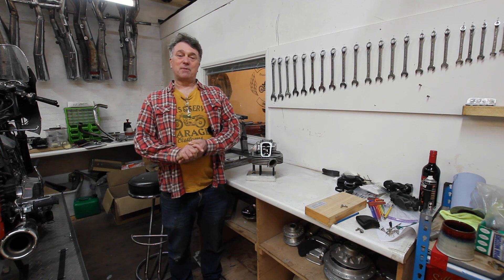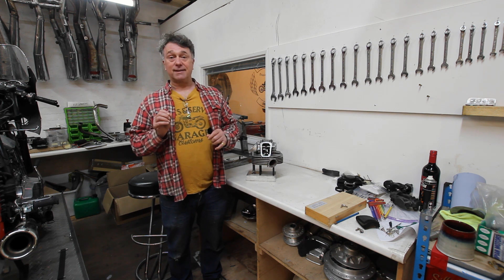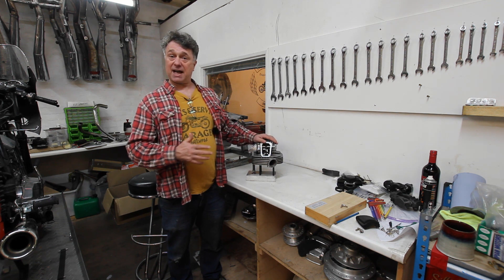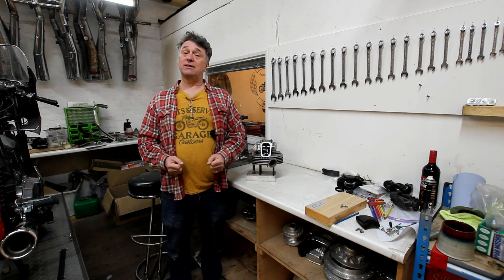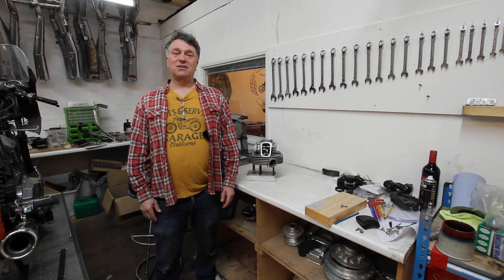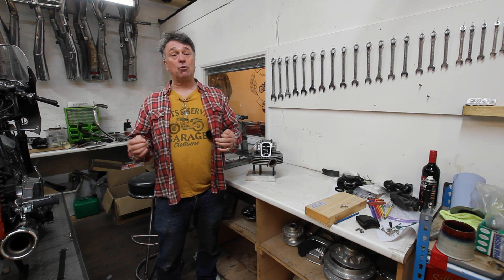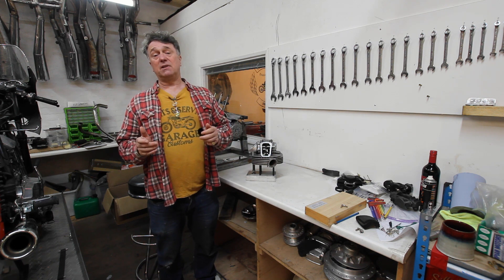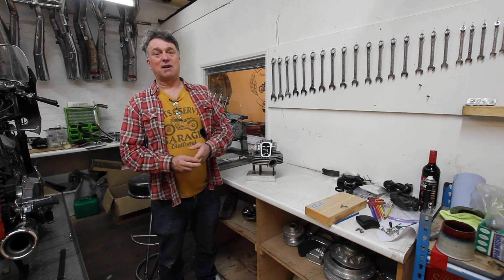Ducati Desmodromic valve operation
Ducati Desmodromic valve operation has been the very essence of their success. This video shows how easily the valves are opened and shut using this system instead of power sapping valve springs. There will never again be a time when engines with Desmodromic valve operation and bevel drives are produced.